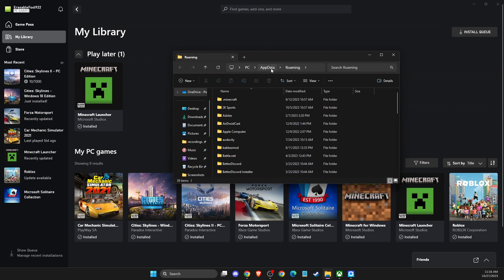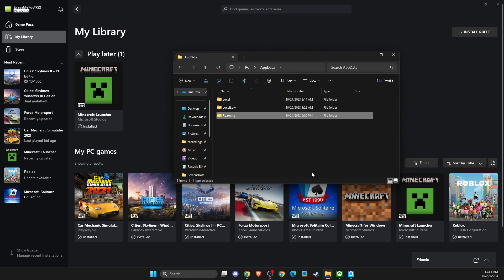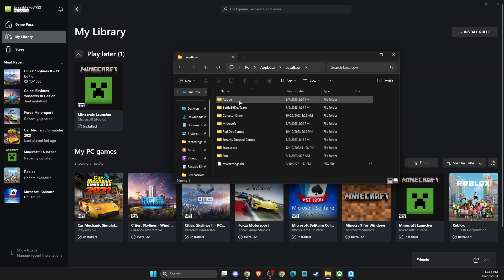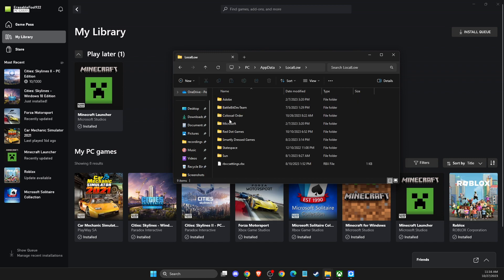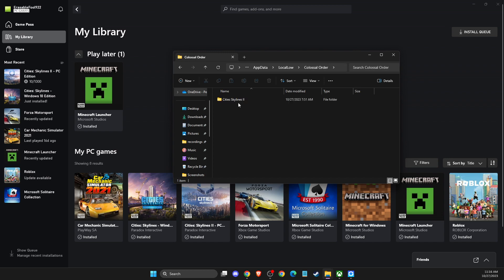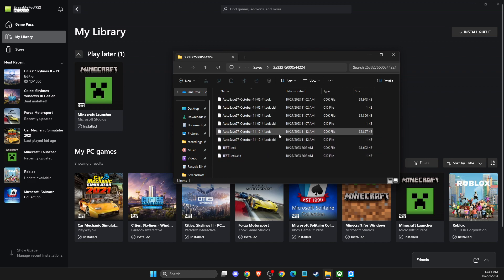How To Find Local Save Files in Cities Skylines 2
In this video I will show you How To Find Local Save Files in Cities Skylines 2 It's really easy and it will take you less than a minute to do it!